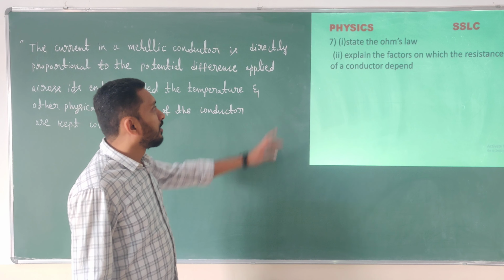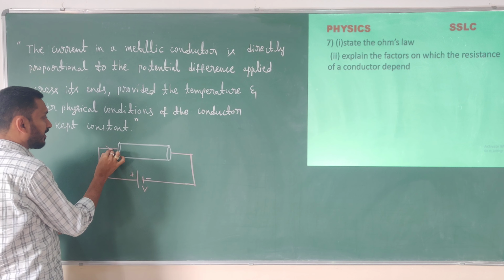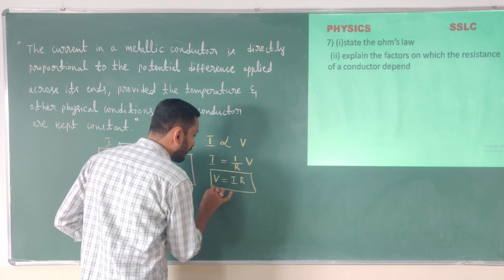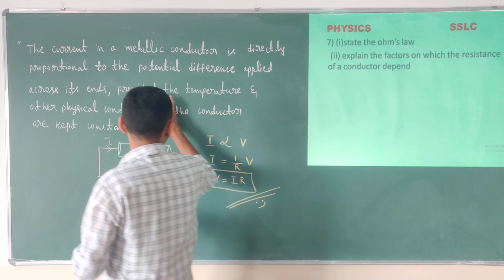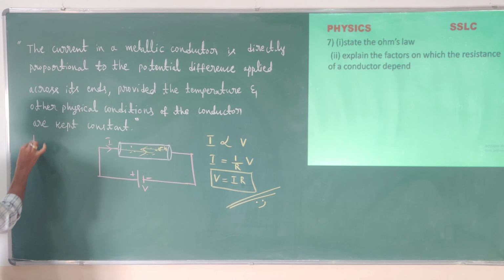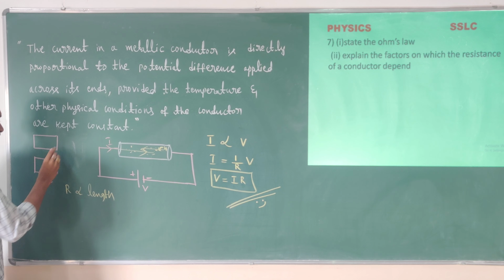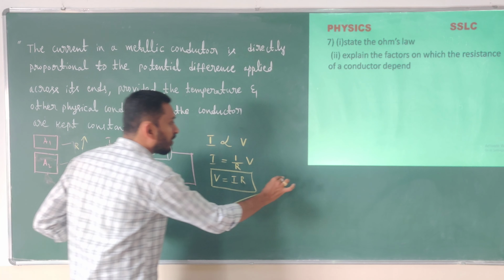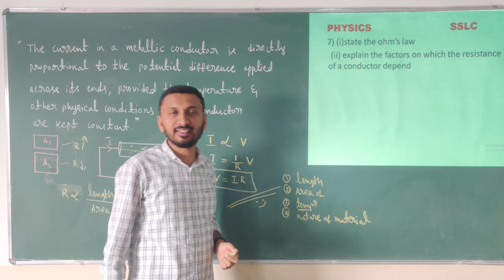PHY Q NO 07 SSLC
7) (i)state the ohm’s law
     (ii) explain the factors on which the resistance of a conductor depend